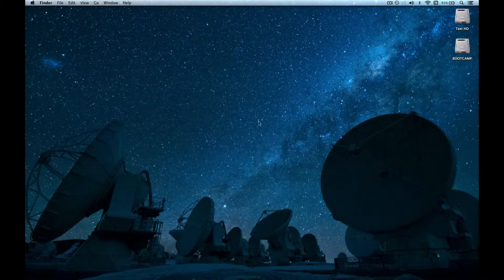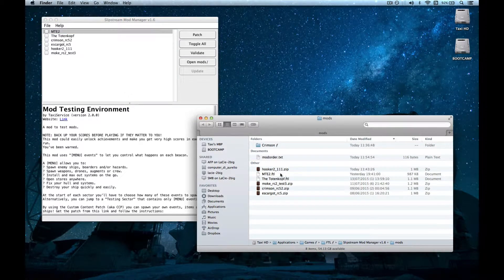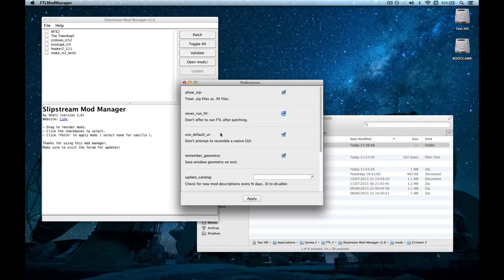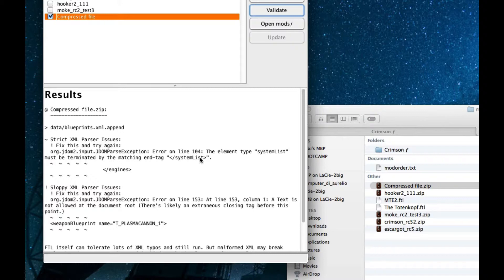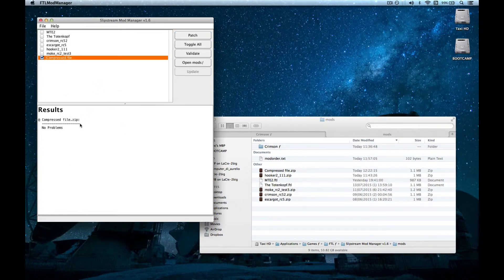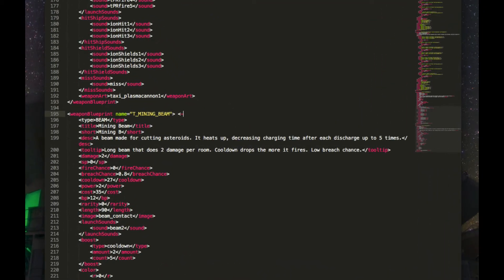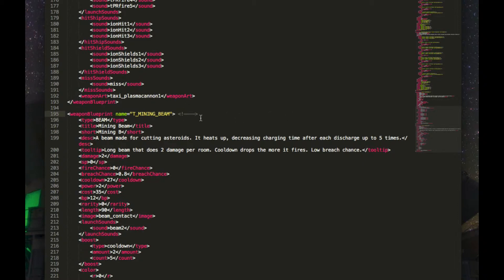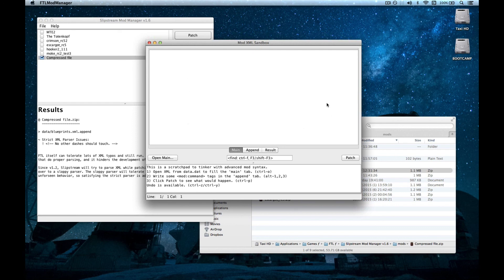Slipstream Mod Manager - Tips for modders (FTL)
I think these tips will help newbies and possibly even more skilled modders.

Tips list:
- Allowing SMM to read .zip files
- Removing option to start FTL
- Validating files
- Protip: using touching dashes as reminders.

Note: When i say "come up" i probably mean something else like "come down" or "come back to."
Also i keep calling dashes "hypens" because that was the first word i learnt to define the "-" character...
I'm sorry. Deal with it. : \